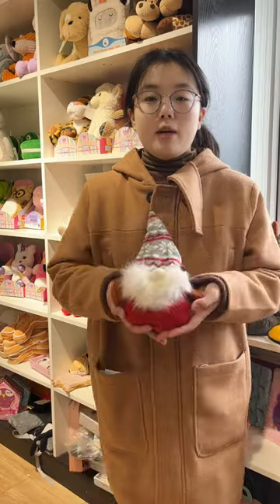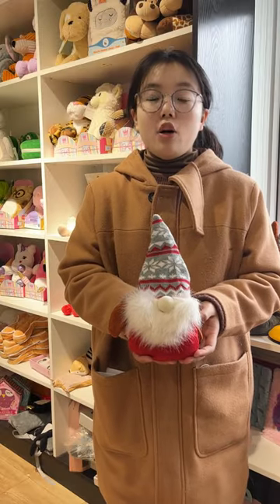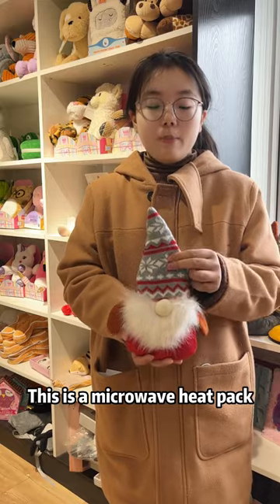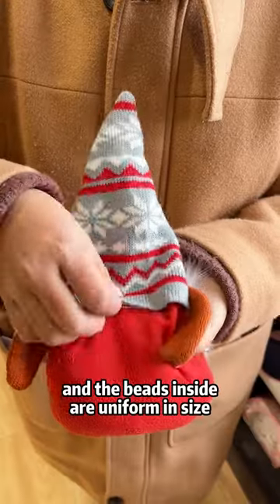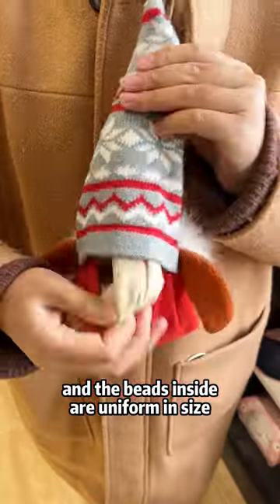How to use winter warm products microwave heat pack?